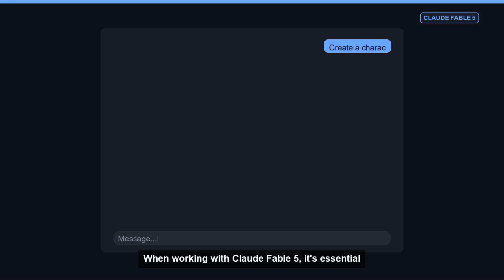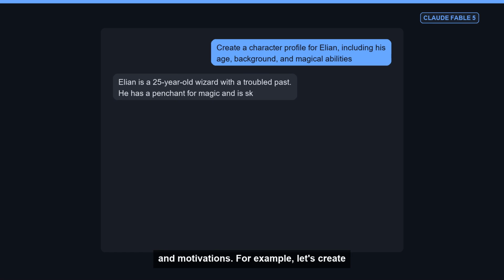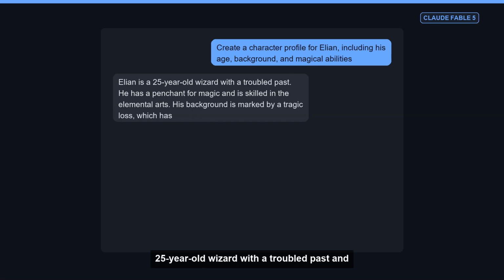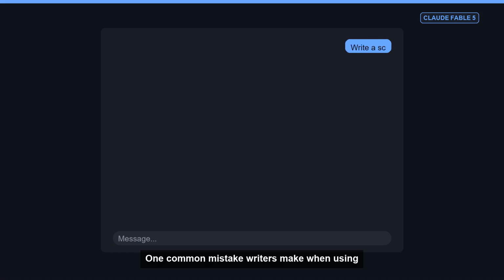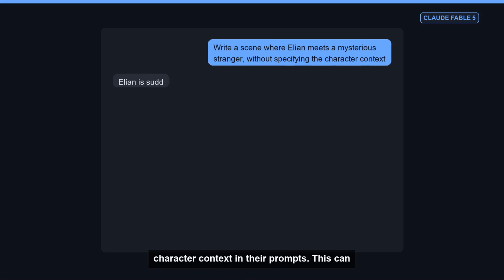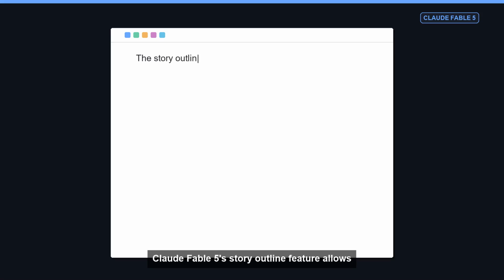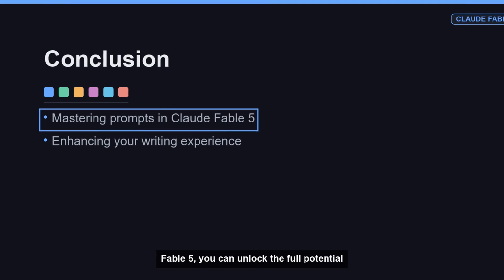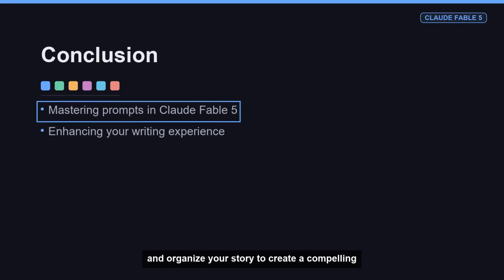Claude Fable 5: Mastering Prompts for Writers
Learn how to craft effective prompts in Claude Fable 5 to enhance your writing experience. Discover how to create consistent character voices, track plot holes, and organize your story. Get the most out of Claude Fable 5's AI-powered writing tools and take your novel to the next level.